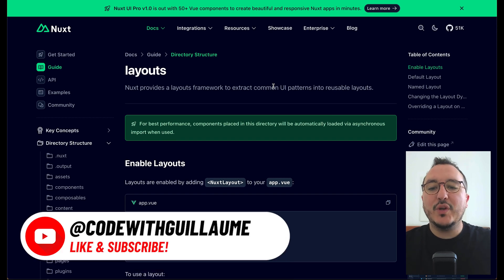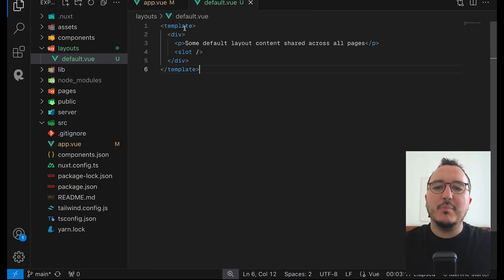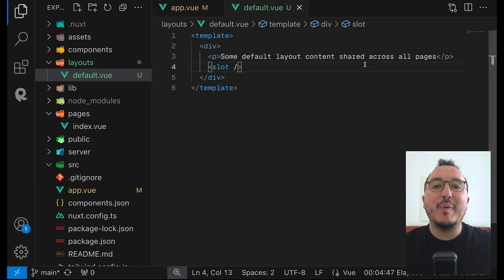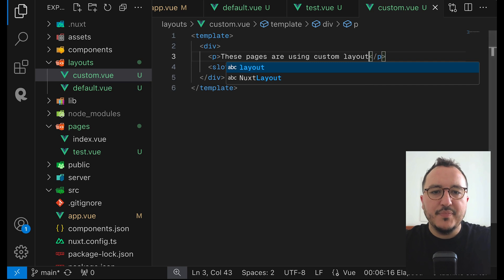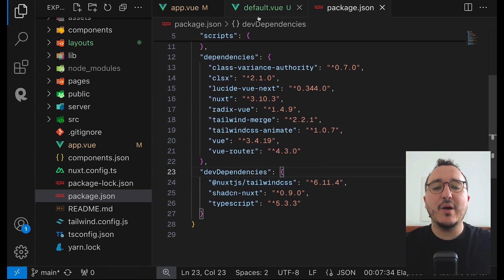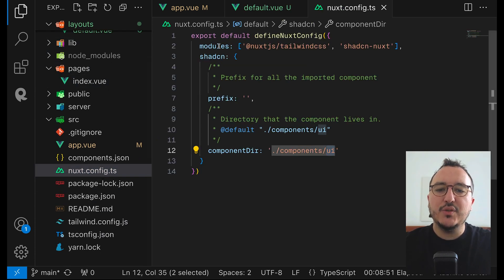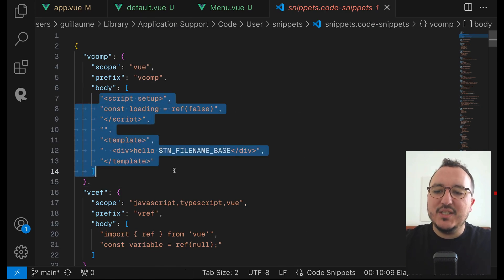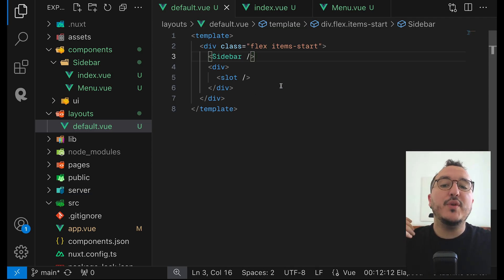Layouts with Nuxt 3 & @shadcn UI — Course part 2